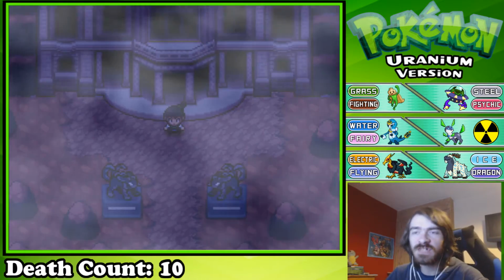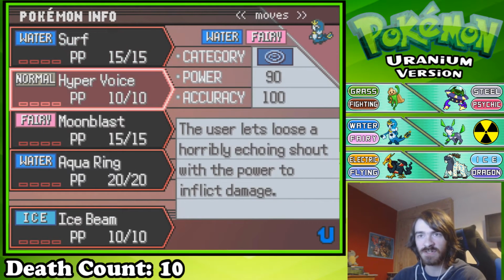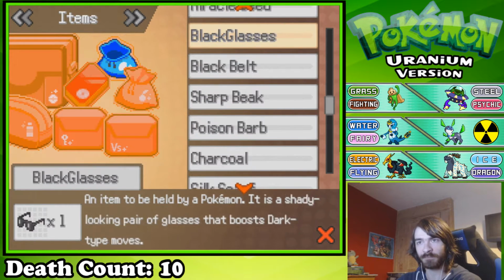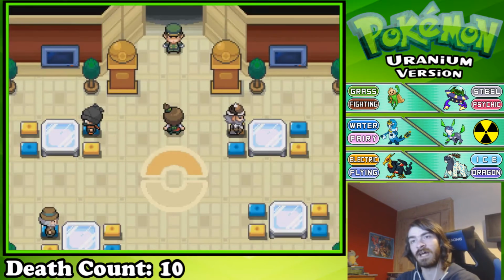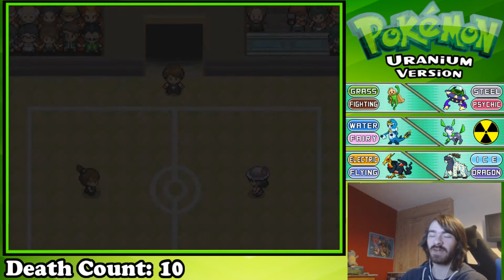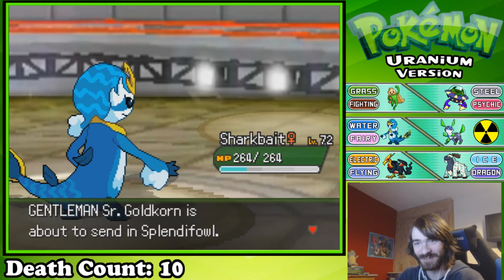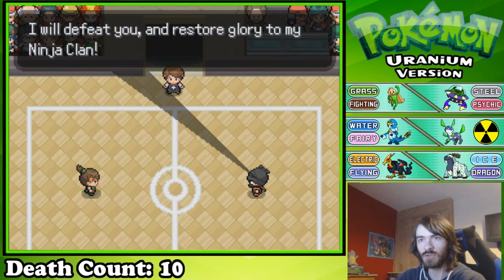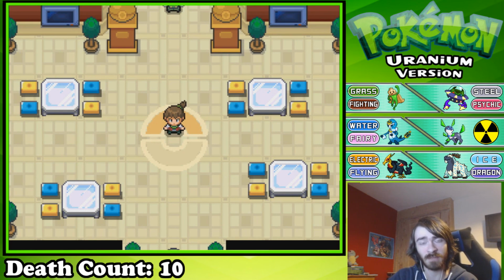Pokemon Uranium Nuzlocke Part 36: The Tandor Championship Begins!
The final challenge begins as we enter the Tandor Championship. Who knows how badly this could go.